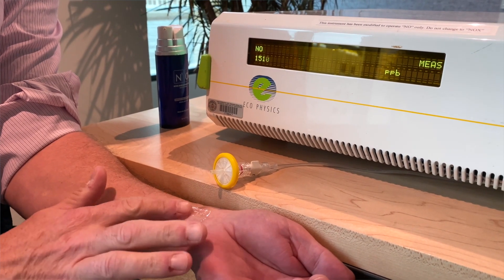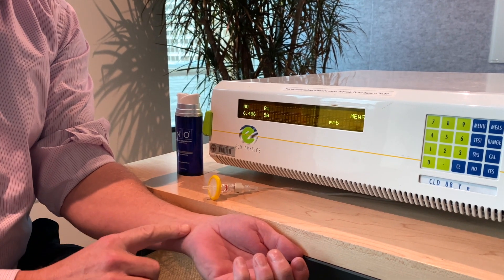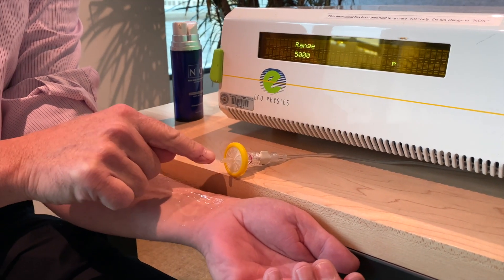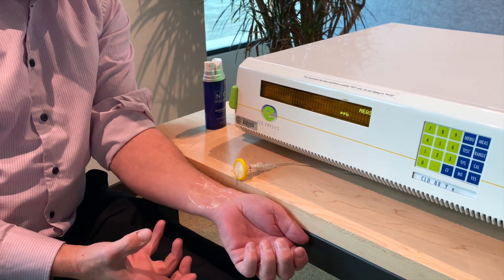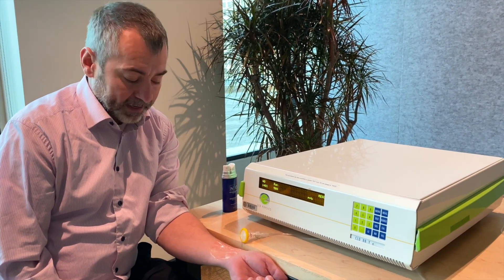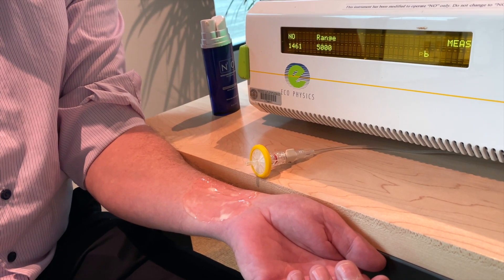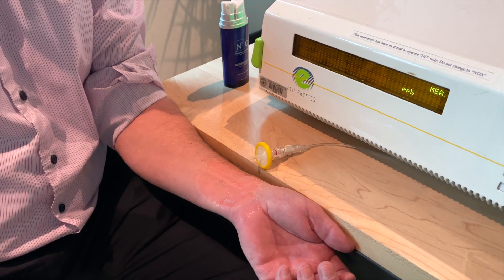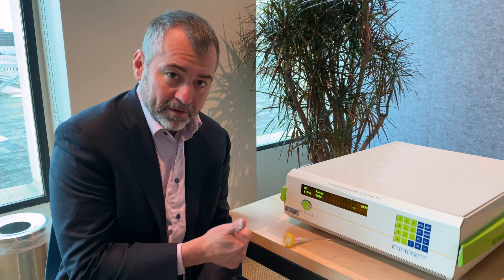Scientific proof of N1 o1's Nitric Oxide Activation and use in Anti-aging Skincare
Dr. Nathan S. Bryan, world-renowned biochemist and the pioneer of Nitriceuticals, (Nitric Oxide based therapeutics) explains the essential need for proper Nitric Oxide production for healthy, ageless skin.  Dr. Bryan utilizes an advanced Nitric Oxide gas analyzer to prove scientifically that N1 o1 Nitric Oxide Activating Anti-Aging Serum produces the missing Nitric Oxide. Furthermore, he shows the immediate visual effects of the improved blood circulation on the skin. He explains how N1 o1 helps to improve healthy skin cell function by bringing oxygen, nutrient, and hydration.   Nitric Oxide is one of the most important molecules produced by the human body and responsible for healthy skin cell function. Dr. Bryan has over two dozen US and International patents, and countless innovative products used daily by millions of people worldwide.